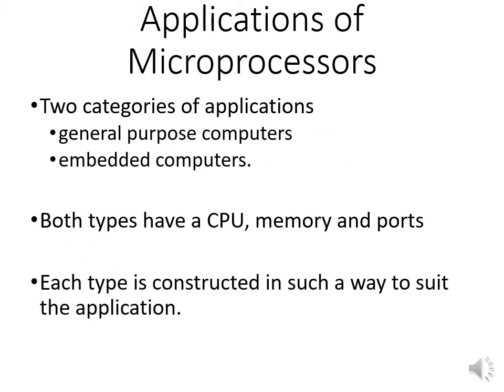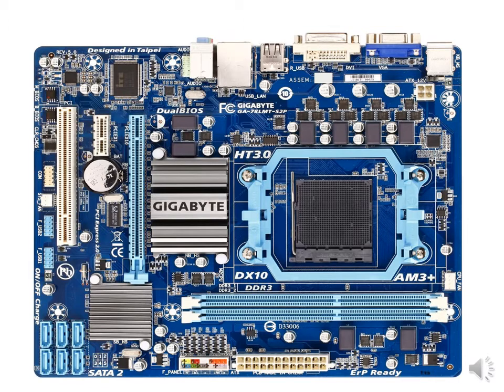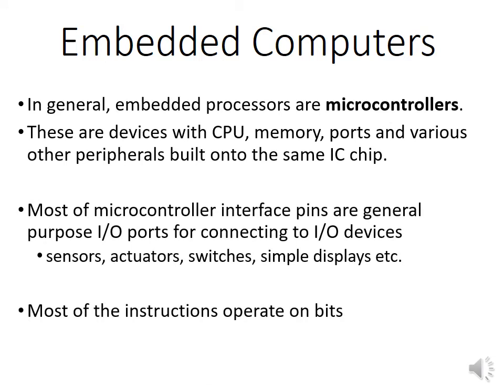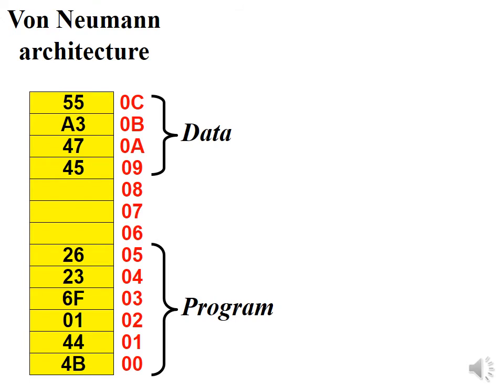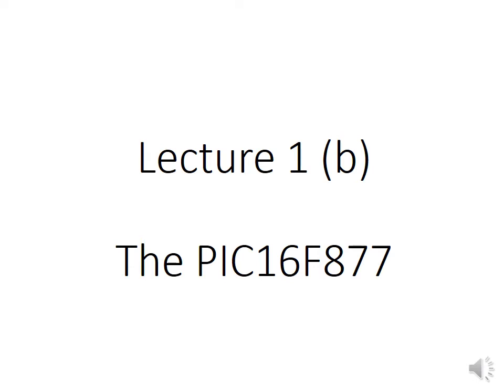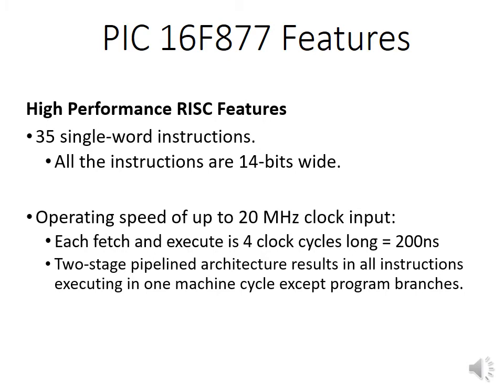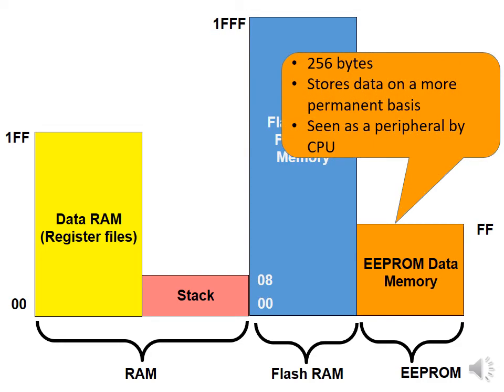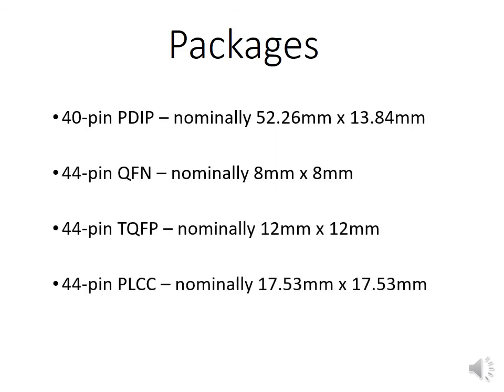Lecture 1 Introduction to Embedded Computer Systems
This lecture introduces Embedded Computer Systems in general and then proceeds to outline the PIC16F877 as a processor used in Embedded Computer Systems. The lecture is part of a lecture video series for the a course in Embedded Computer Systems (case study based on the PIC16F877).